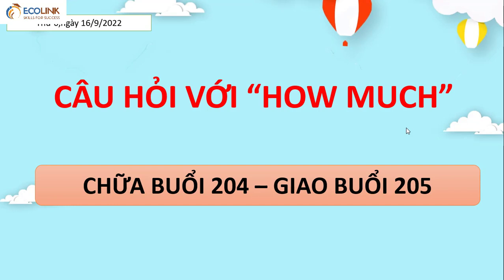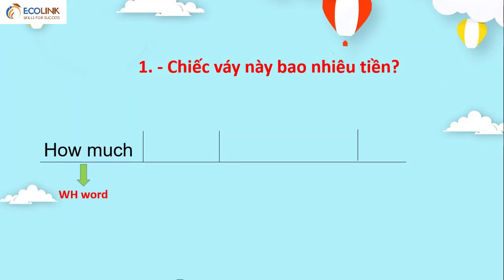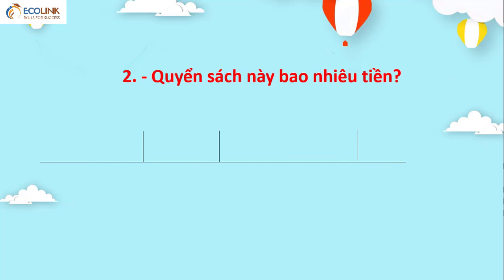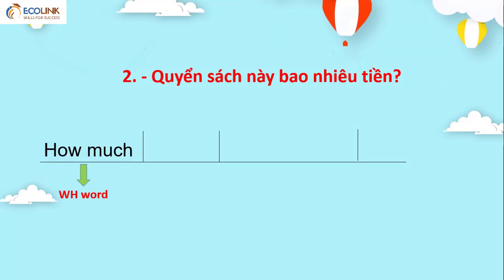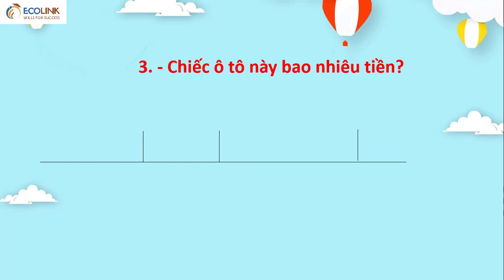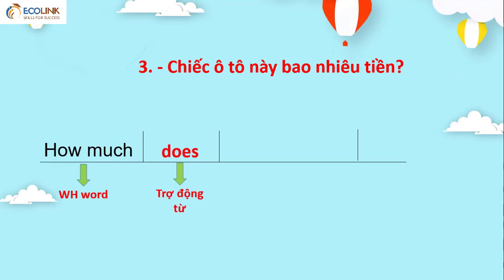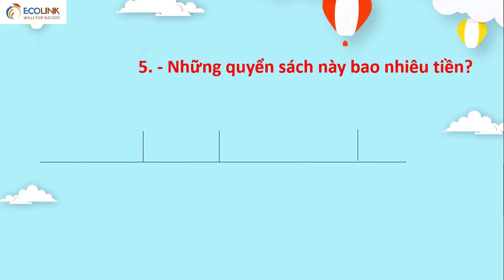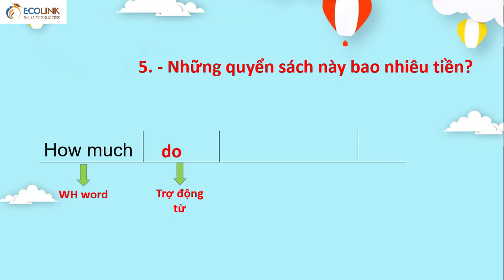Chữa bài buổi 204 giao bài buổi 205